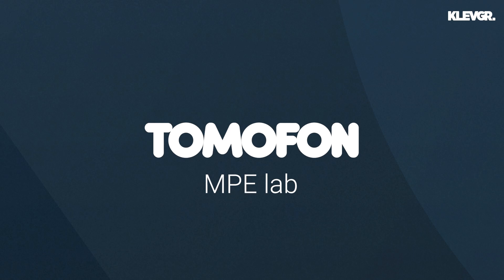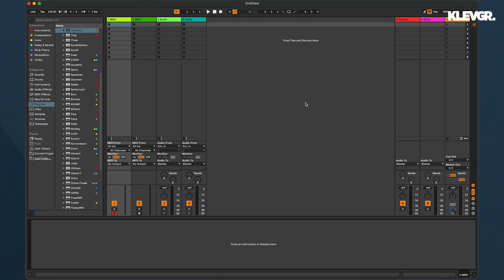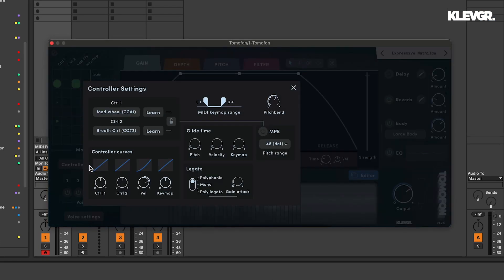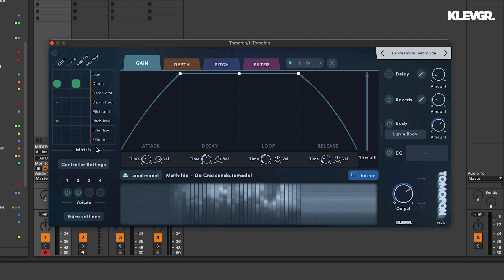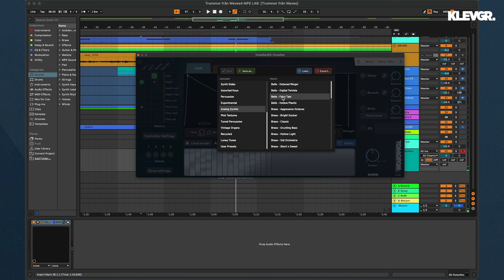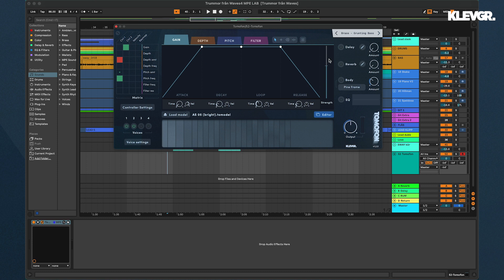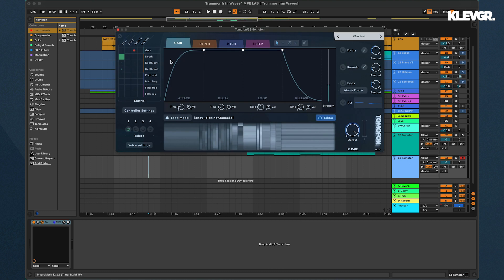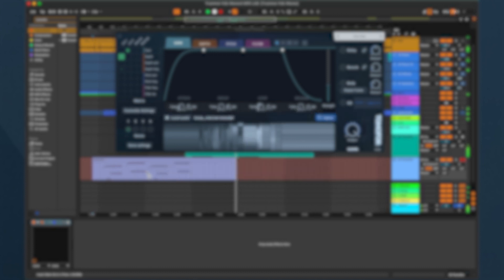Tomofon - MPE lab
Tomofon introduces MPE support that lets you modulate individual notes in a polyphonic manner.

00:00 Intro
00:35 Setup in Ableton Live
01:12 Setup in Tomofon
02:10 Demo